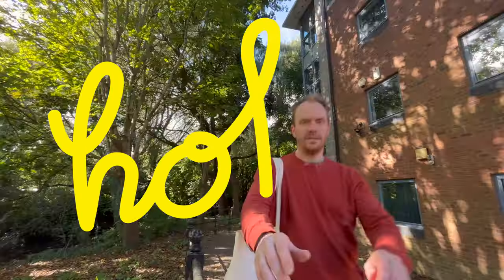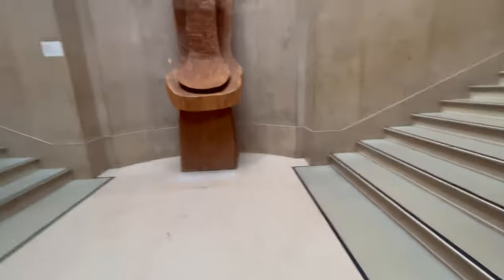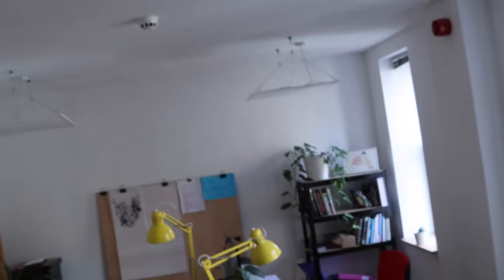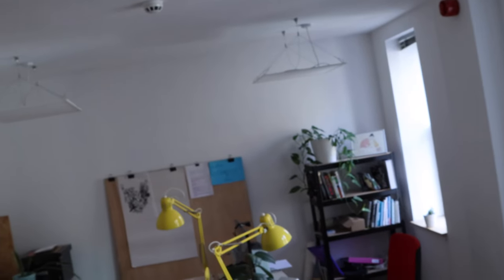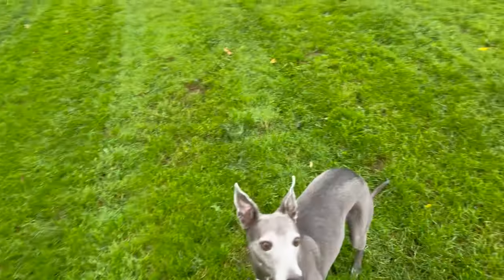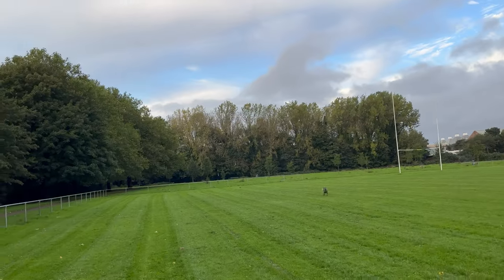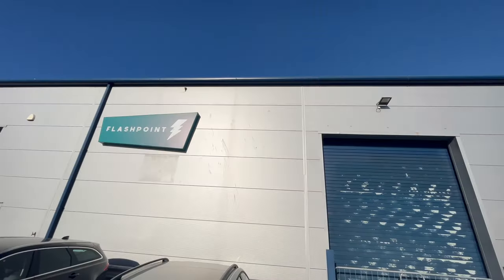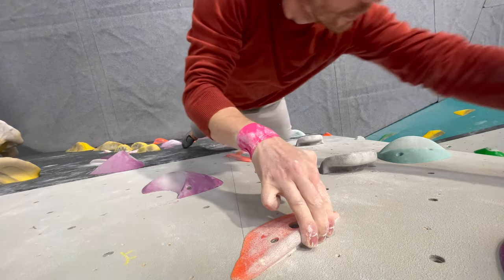Use these 10 tips to break creative block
We have collected our favourite tips for getting you over creative block.

Contents of video:

0:00 Use these 10 tips to break creative block introduction
0:29 Number one
0:43 Number two
1:02 Number three
1:16 Number four
1:31 Number five
1:57 Number six
2:18 Number seven
2:38 Number eight
3:05 Number nine
3:11 Number tem